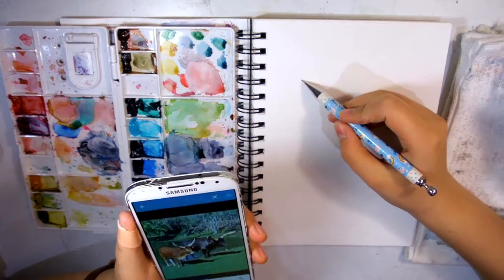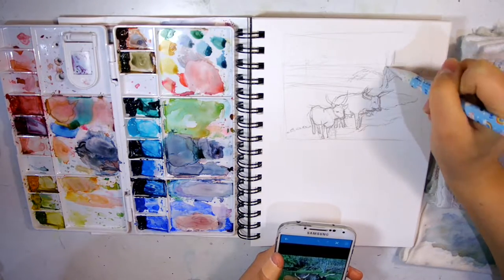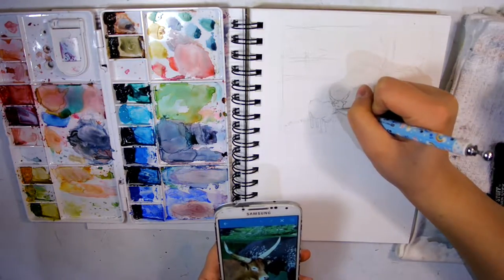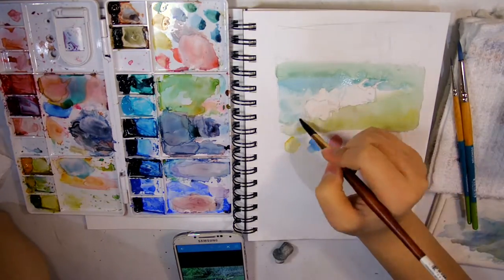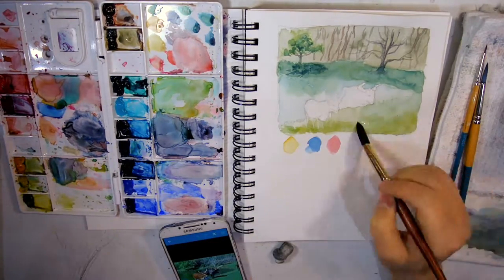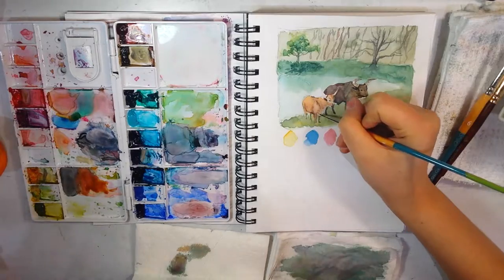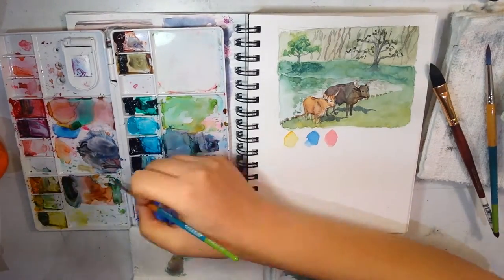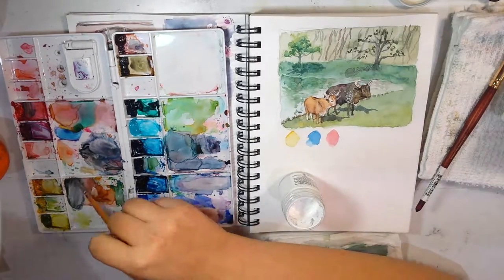Watercolor Speed Paint - African Lion Safari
Hello, this is a speed paint of a quick sketch referencing a photo taken at the African Lion Safari in Toronto. Turns out the cow was a Watusi, its a cattle. The goat/deer looking one might be some kind of Antelope...?

Materials: various brands of artist grade watercolors, synthetic watercolor brushes, canson mix media sketch book.